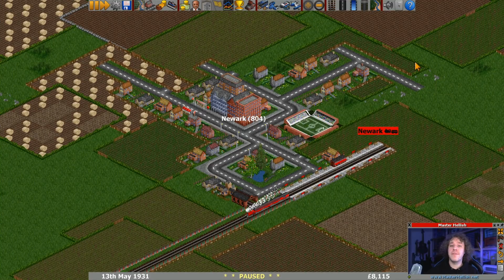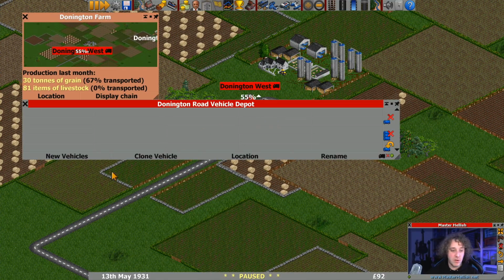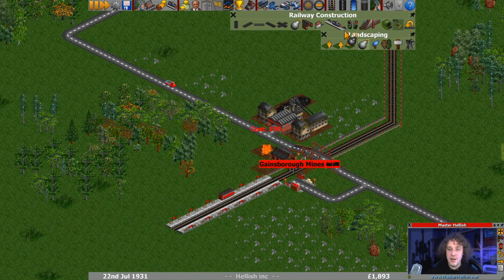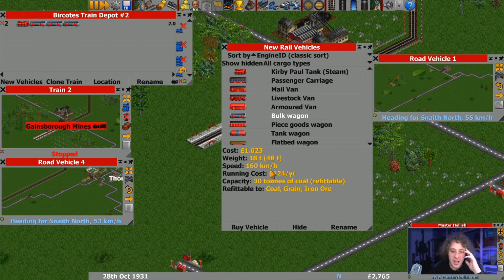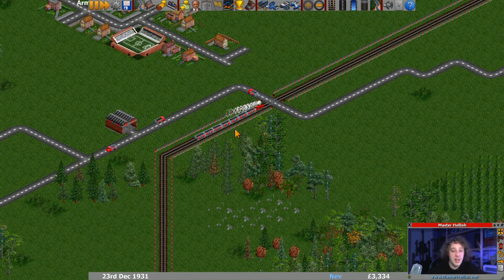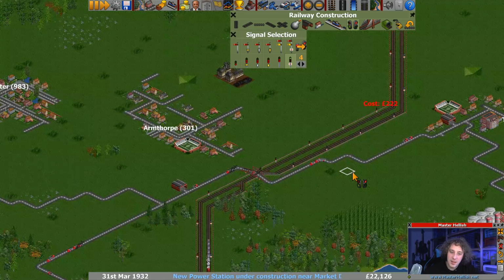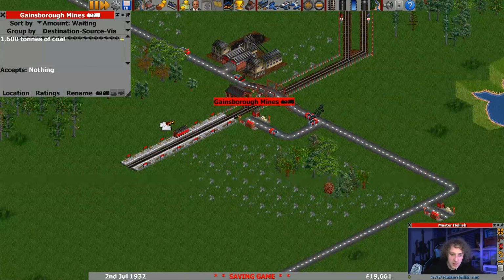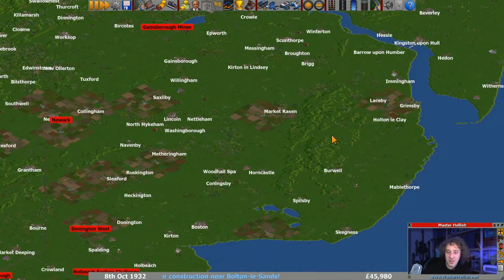Tripling The Trains - 🚂 OpenTTD 🚄 UK Quad Challange Lets Play S6 E4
Take part or just follow along in my OpenTTD UK Quad Challenge Lets Play. Enjoy!

► Play-Along...
• Play the game and save your game every 10 years from 1930
• When you have 5+ saves zip them up and put them on either GoogleDive, OneDrive or Dropbox.

► Mods Used (for reference only, you will be prompted to download any you don't already have):
• OpenGFX Trees
• OpenGFX+ Airports
• OpenGFX+ Industries
• OpenGFX+ Landscape
• OpenGFX+ Trains
• OpenGFX+ Road Vehicles
• Vactrain Set
• Hover Vehicles
• City Tram Set
• UK Waypoint Set

All other music by Jason Shaw on Audionautix.com Take part or just follow along in my OpenTTD UK Quad Challange Lets Play. Enjoy!

► Play Along...
• When you have 5+ saves zip them up and put them on ether GoogleDive, OneDrive or Dropbox.

► Mods Used (for referance only, you will be prompted to download any you dont already have):
• OpenGFX Trees
• OpenGFX+ Airports
• OpenGFX+ Industries
• OpenGFX+ Landscape
• OpenGFX+ Trains
• OpenGFX+ Road Vehicles
• Vactrain Set
• Hover Vehicles
• City Tram Set
• UK Waypoint Set